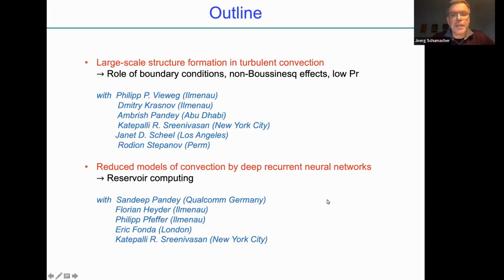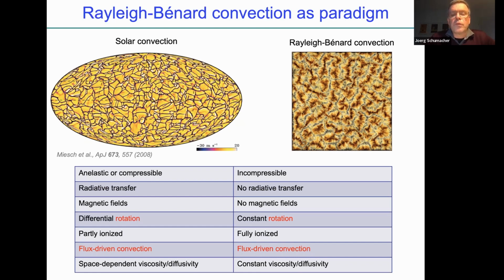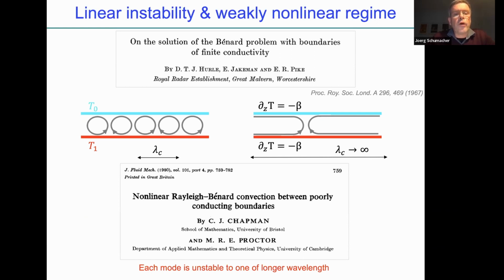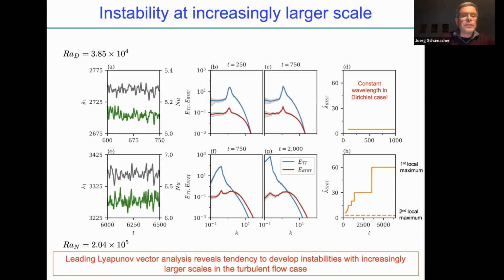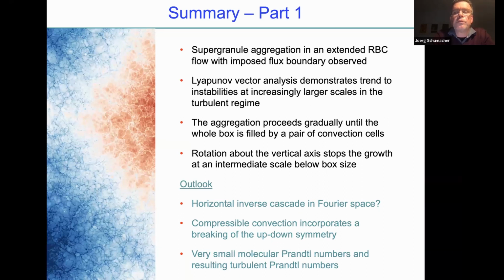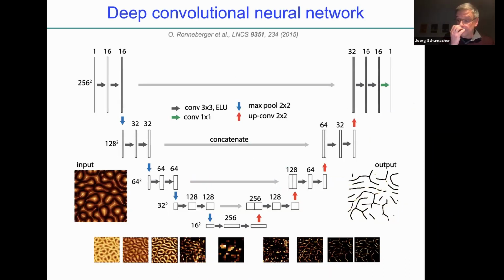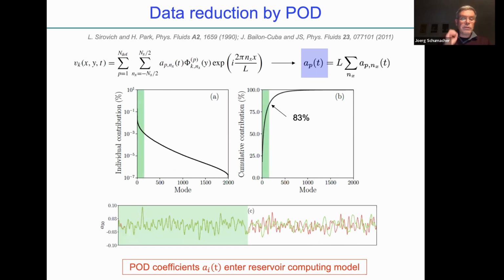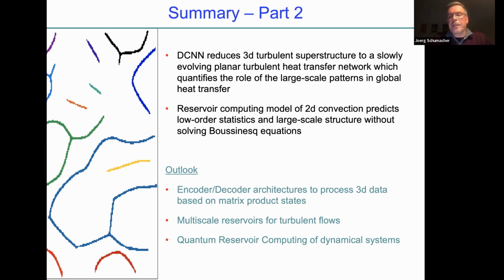Large-scale flows in turbulent convection - Jörg Schumacher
Fluids and MHD Seminar | Jörg Schumacher | 2nd December 2021

Full title - Large-scale flows in turbulent convection: direct numerical simulations and machine learning models